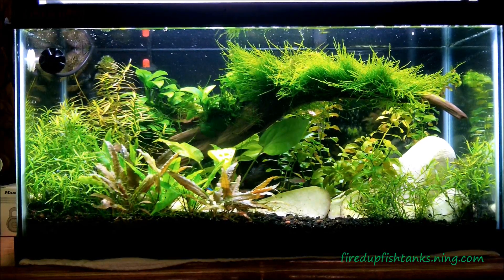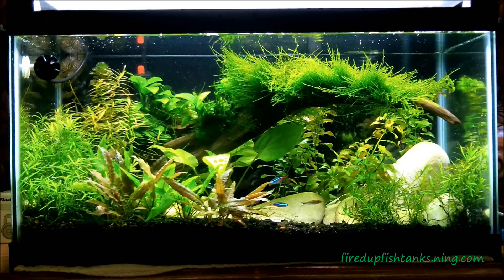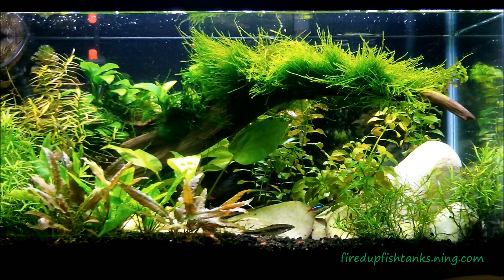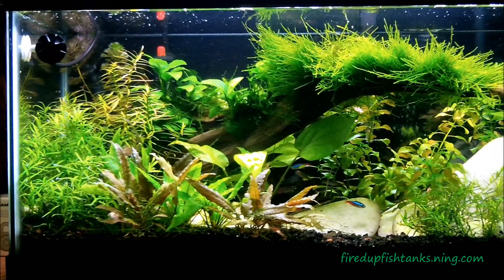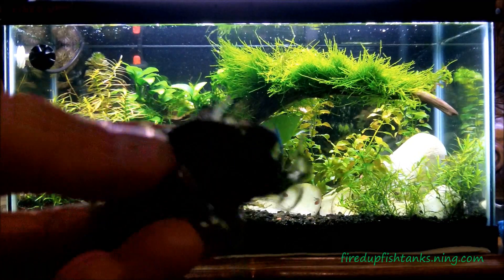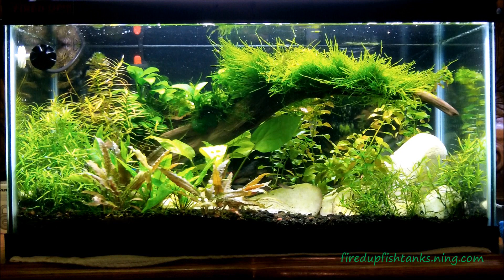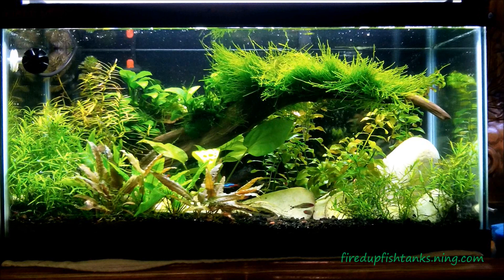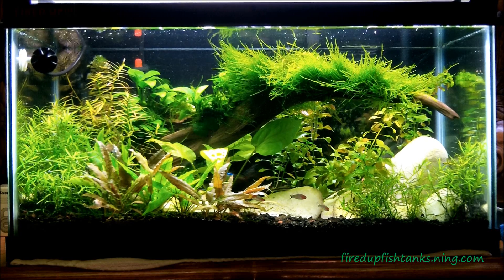Fired Up Friday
Got some stargrass if anyones interested PM me on Firedupfishtanks.